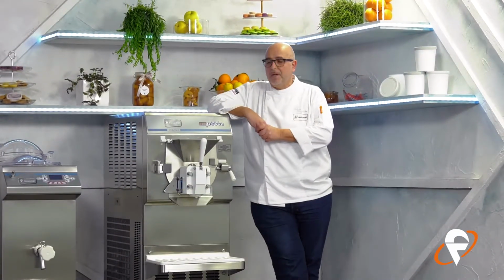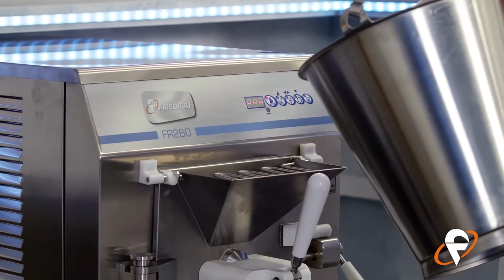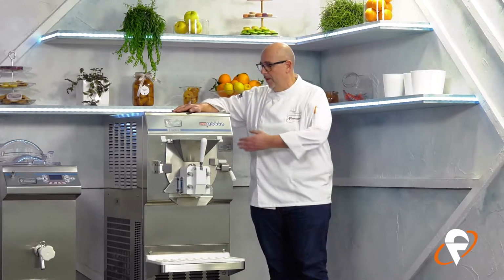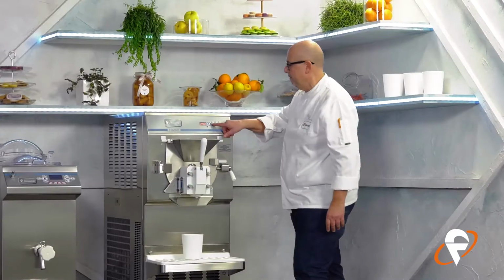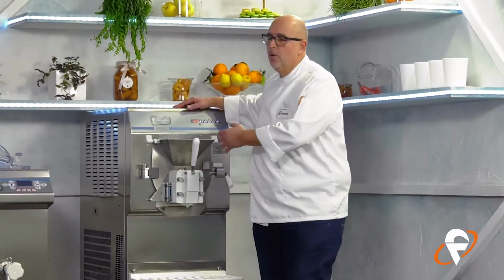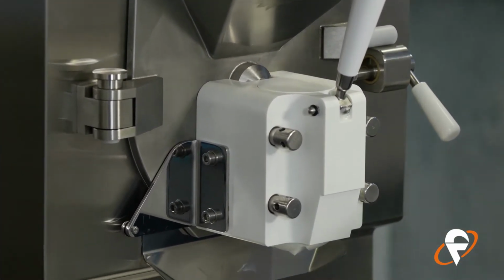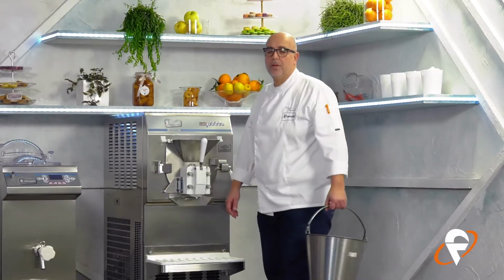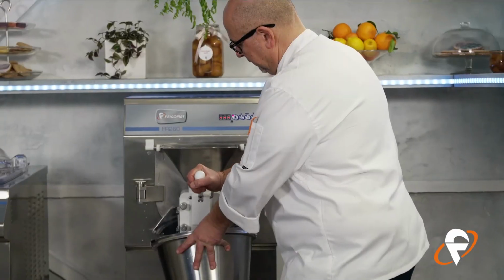FR260 use and functions eng